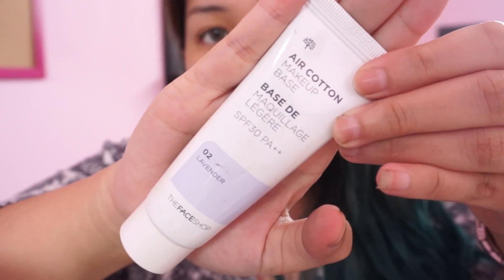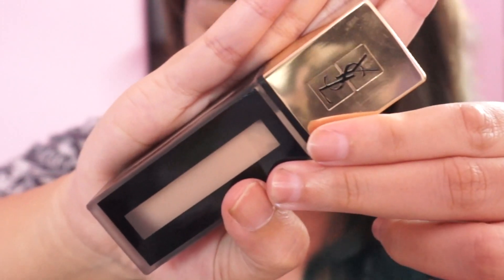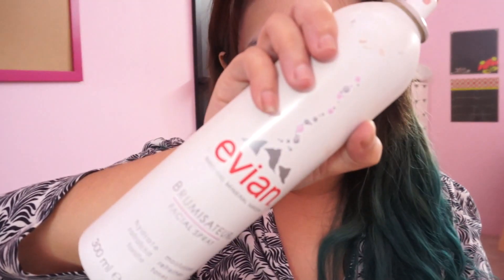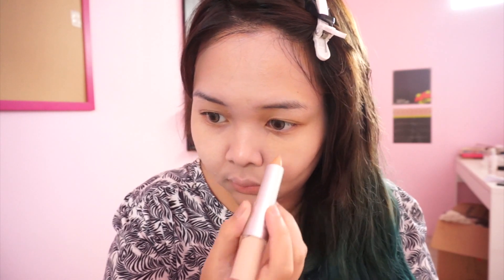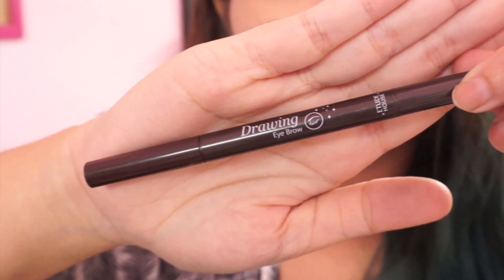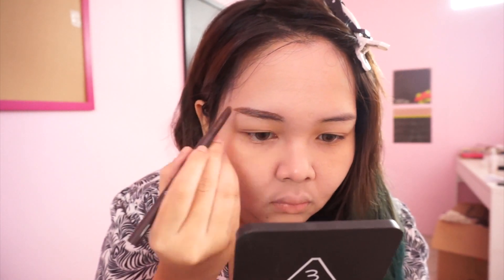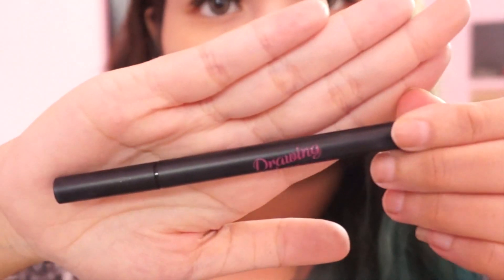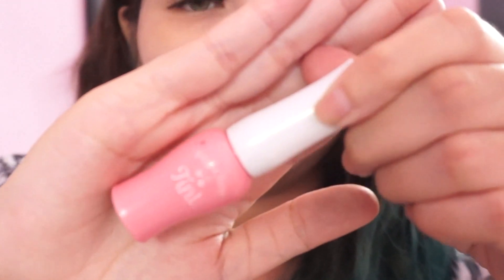Hae-Soo / IU Moon Lover Make Up Inspired | Fukidz [ENG]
List Product :
♡ Air Cotton Make Up Base Lavender no 2 The Face Shop
♡ YSL Foundation
♡ Evian Facial Mist
♡ Dual Concealer The Face Shop N203 Natural Beige
♡ Innisfree Mineral Jelly Pact no 21
♡ Drawing Eye Brow Brown Color Etude House
♡ Drawing Show Brush Liner Black Etude House
♡ Etude House Fresh Cherry Lip Tint PK001
♡ Innisfree Eco Furit Tint No 2

Background sound :
Chen, Baekhyun, Xiumin - For You (너를 위해)
EXO (엑소)- Don't Go (나비소녀) Vocal Cover by Skyswirl

Drop some comment!

Instagram⎮Twitter ♥ @FukidzID
Snapchat ⎮ Fukidz

This Video Made With Smile,
Fukidz ♥